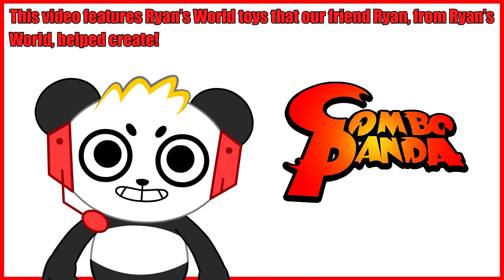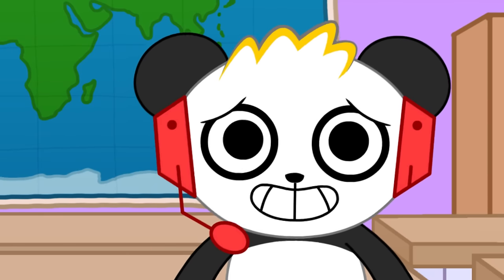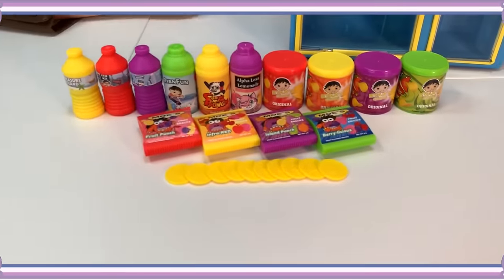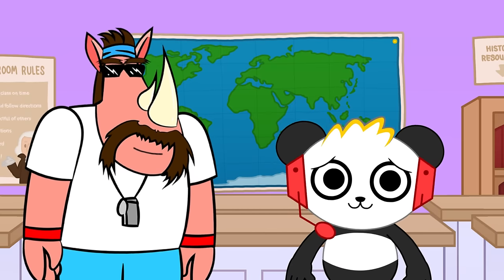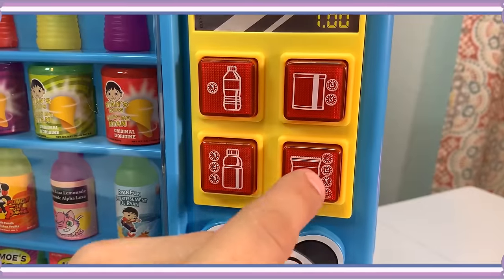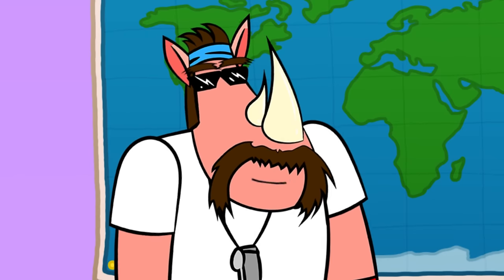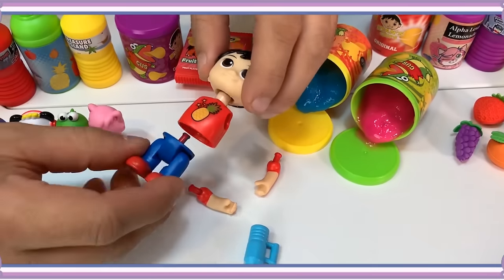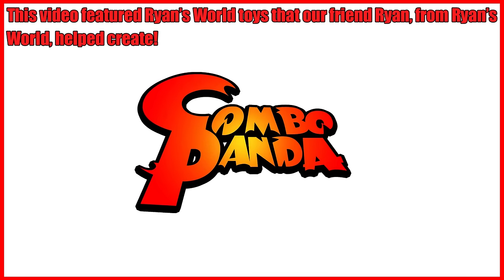RYAN’S WORLD VENDING MACHINE SURPRISE! Mystery Toy Unboxing